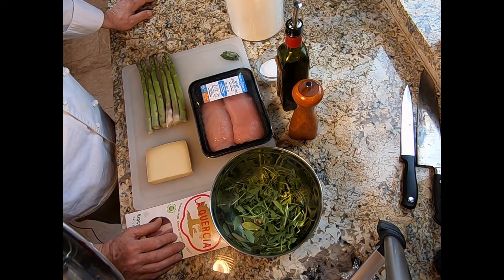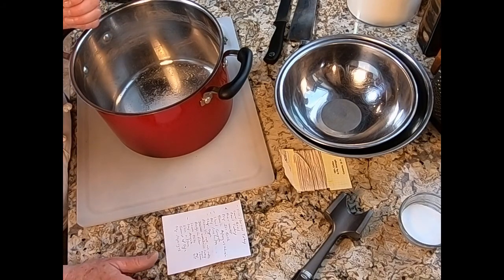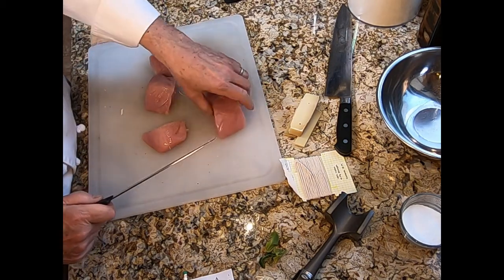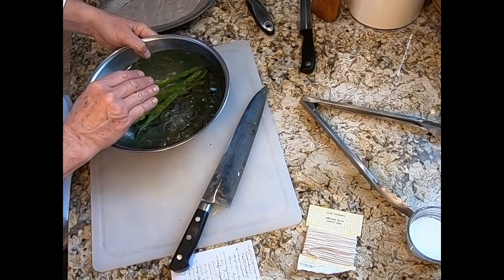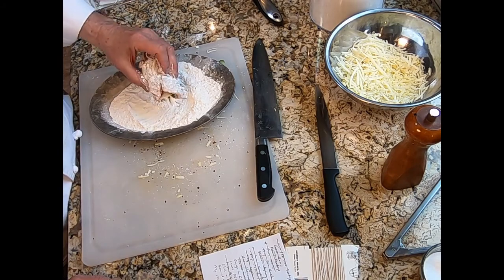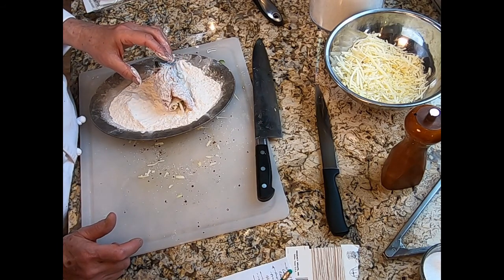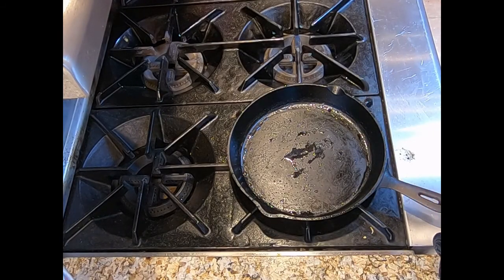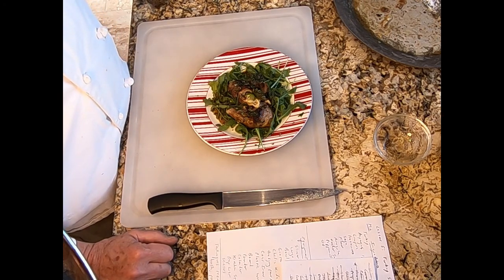Lesson 5: Turkey Saltimbocca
Poor turkey, neglected all year except Thanksgiving.  Although the classic version of this simple dish uses veal cutlets, this version brings to the table an ingredient that many people prefer over veal.  Although turkey can be dry and bland, the saltiness and fat of the prosciutto and cheese and the slight bitterness of the asparagus balance the turkey in this dish (if you would rather use veal, treat it the same as the turkey in this preparation).  -- John Hornick

Ingredients:
6 pieces of turkey breast of equal size, about 2 oz. each
6 paper-thin slices of prosciutto
6 thin to medium thickness asparagus spears
About ½ lb. Gruyere cheese
Olive oil
Kosher salt
Peppermill
About 2 Tb. sage, chopped
Flour

Equipment needed:  Slicing knife, large pot, bowl for ice bath, box grater, chef’s knife, dredging pan or sizzle plate, cast iron or other frying pan, plastic wrap, cutting board, meat pounder, colander, kitchen string

Products mentioned: Costco Kirkland brand plastic food wrap sizzle plate La Quercia prosciutto Whole Foods Morton’s Kosher salt Oxo meat pounder Oxo box grater